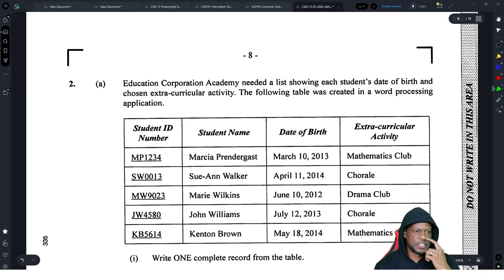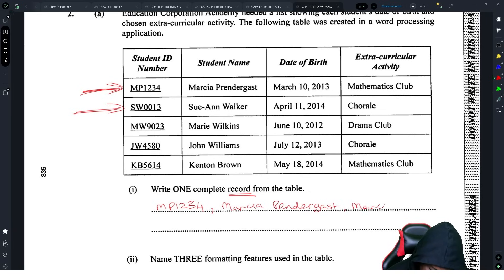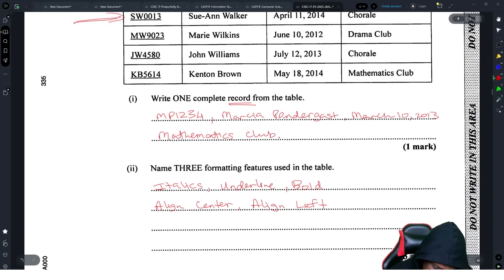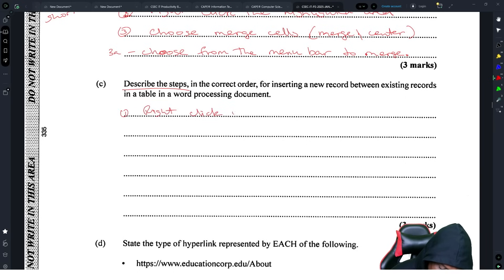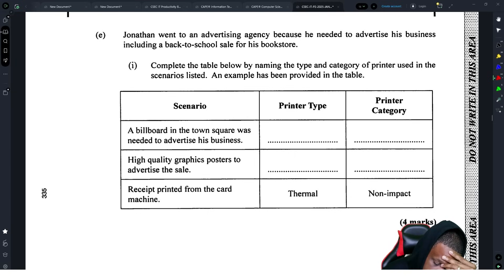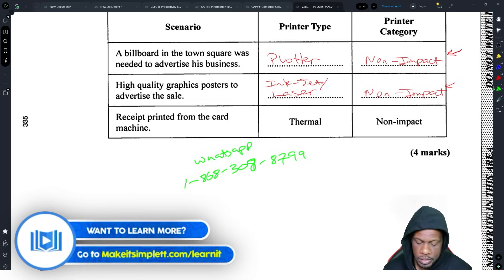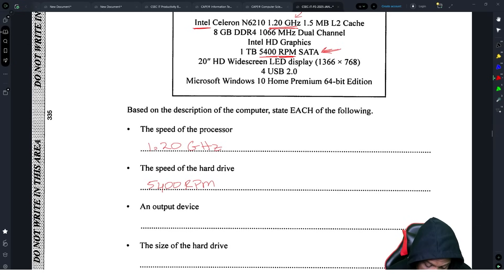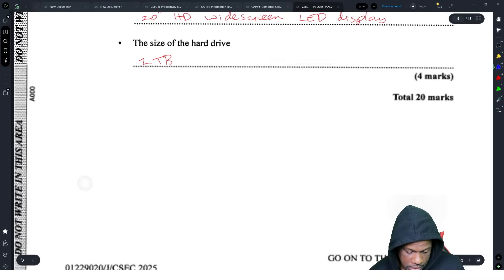CSEC IT: Jan 2025 Question 2 Full Solution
0:00 - Introduction
0:06 - Question 2A
2:15 - Question 2B
4:05 - Question 2C
4:55 - Question 2D
5:32 - Question 2E